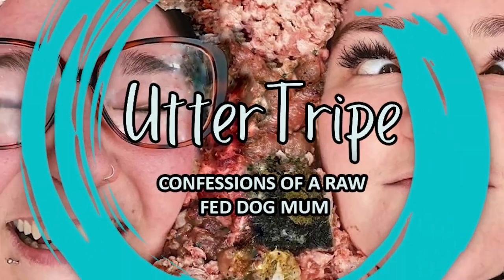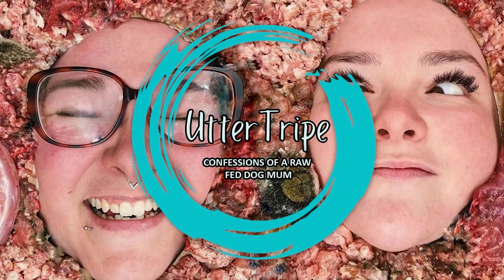Ferret Show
Well we are back in full swing of the showing season for the stinky noodles. Trouble placed a 3rd and Pan tried to bite the judges.